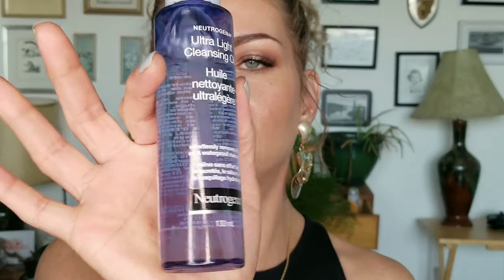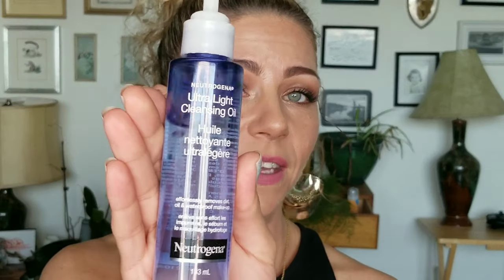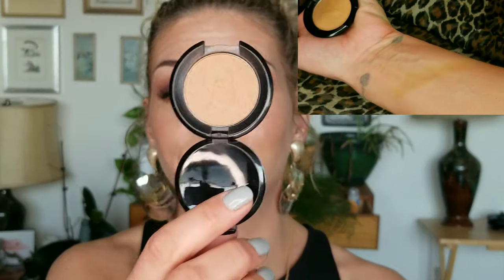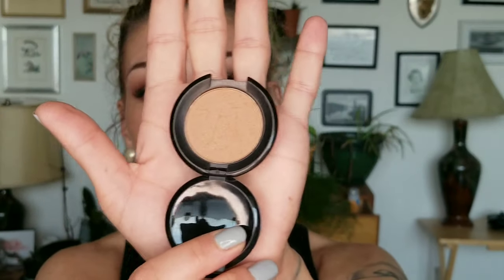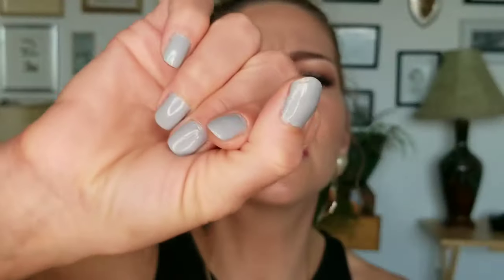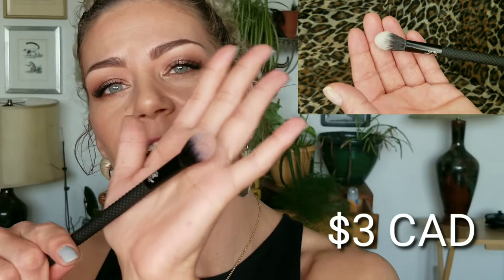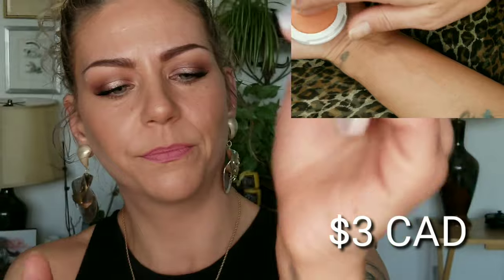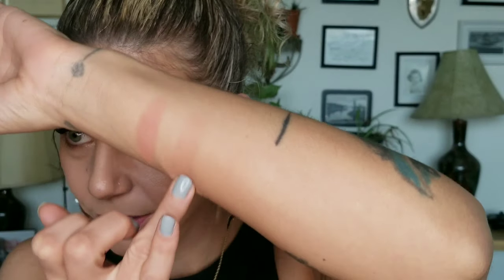Ipsy November 2019 "Wild Side" Glam Bag | Review + Add-Ons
Hey Beauty Warriors! Come hang out for a bit and let's talk about the November 2019 Ipsy Glam Bag. We'll talk about some great brands like Mac, Nomad Cosmetics, Gigi Cosmetics and more! I had a great time with the products I received in my bag and I really loved my add-ons. What did you get? Did you like everything, were you disappointed in anything?

In this video I am wearing,

Skin: Verso Skincare Niacinimide Serum, The Balm Mary-Dew-Manizer Liquid Highlighter, Touch In Sol Prime Essence, Estee Lauder Double Wear Foundation, Becca Hydramist Set and Refresh Powder, Nomad Cosmetics Bronzer and Contour in Manly Beach, Lovecraft Beauty Blush in Dauphine.

Eyes: Natasha Denona Mini Nudes in Quoin and Lumino, Morphe Night Master 15N Palette in Scene, Makeup Revolution Brow Pomade in Dark Brown, Too Faced Better Than Sex Mascara.

Lips: Dose of Colors Liquid Matte Lipstick in Bare With Me, MAC Powder Kiss Lipstick in A little Tamed.

I don't know who made these wicked lizard earrings, they're from Value Village and I strongly encourage you to thrift your accessories for maximum uniqueness, sustainability and affordability!